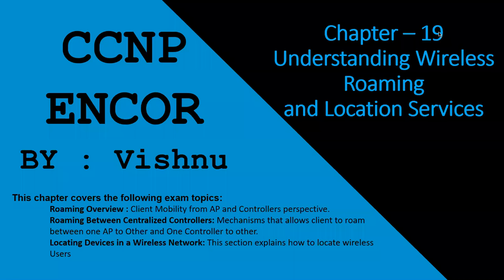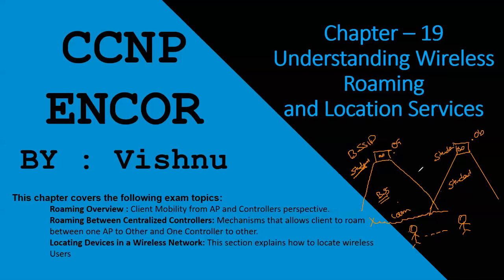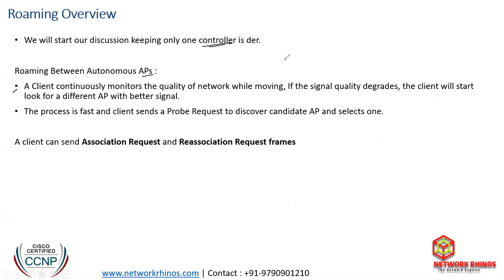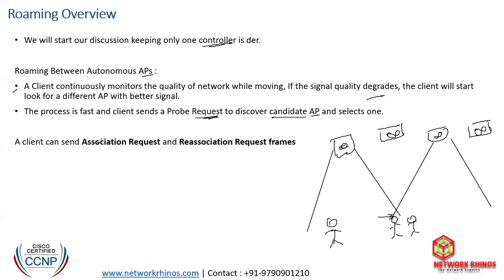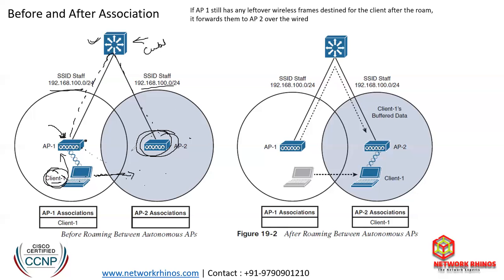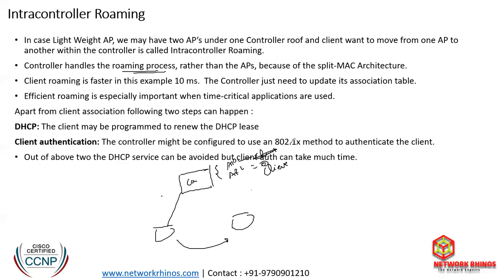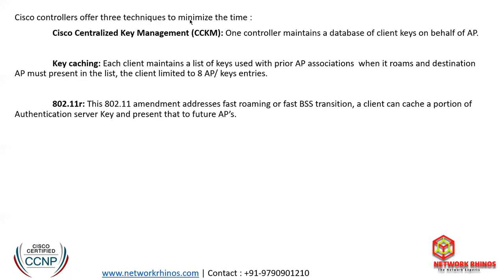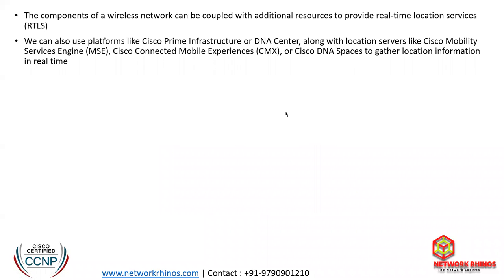CCNP - Understanding wireless roaming and location services.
I am Vishnu a trainer in Network Rhinos.

In this chapter you can learn about CCNP wireless topic